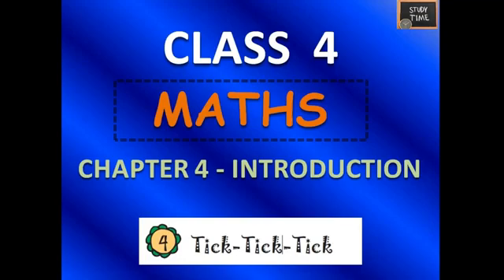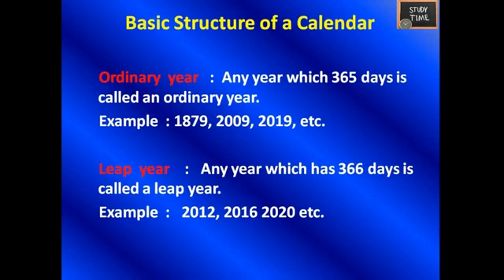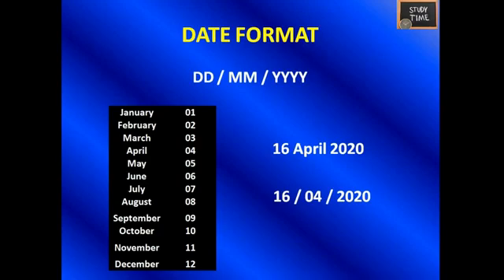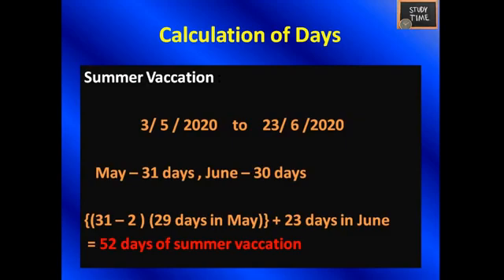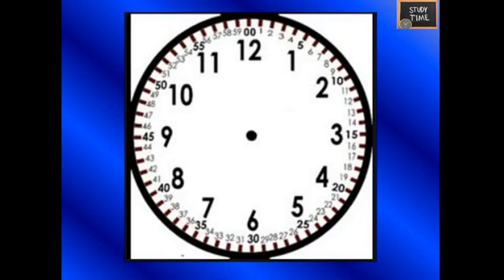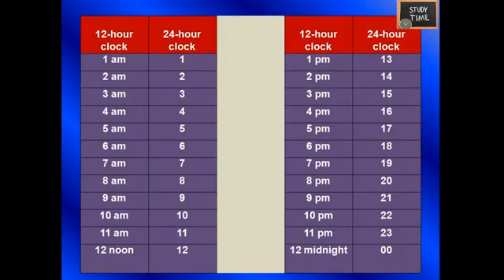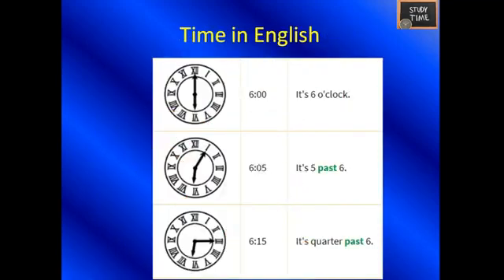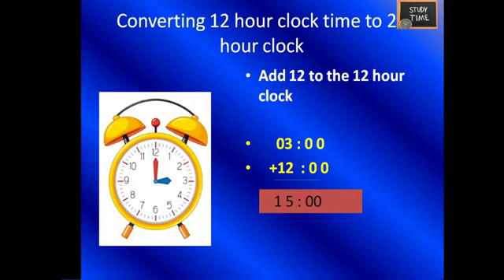std-4 maths ch-4 part-4